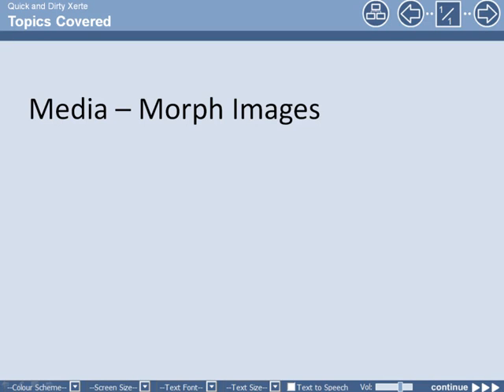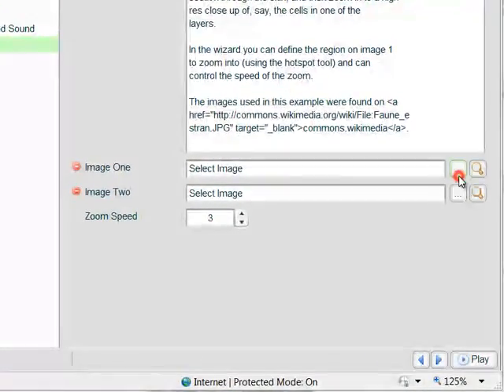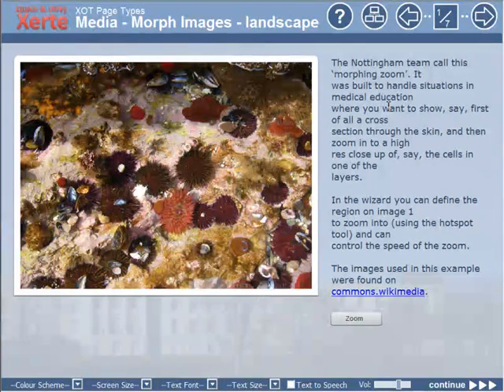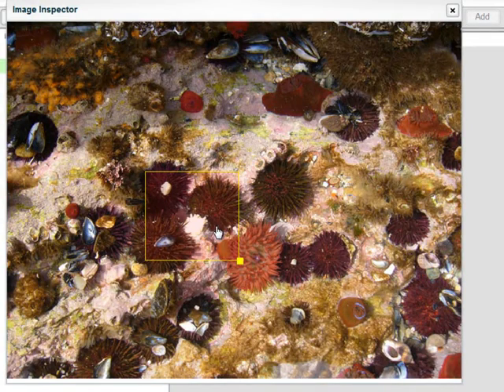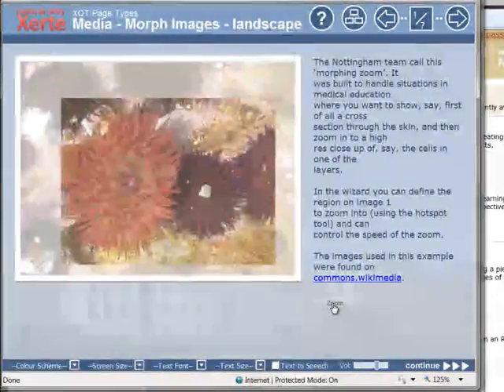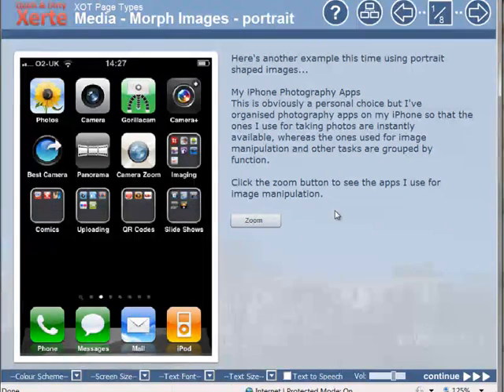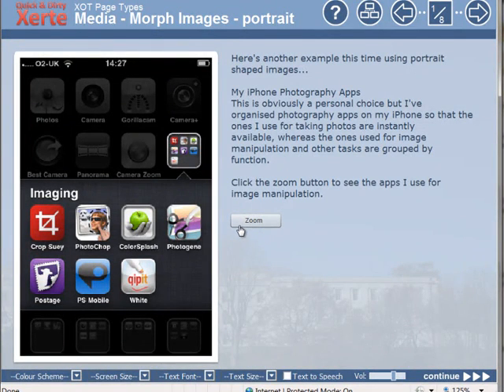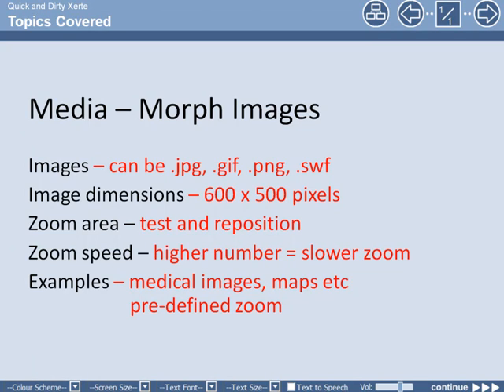XOT - Morph Images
A screencast covering the Xerte Online Toolkits Morph Images page including a couple of examples of how it might be used.